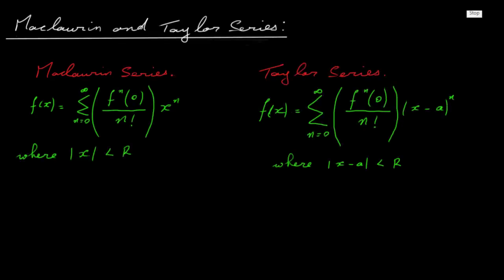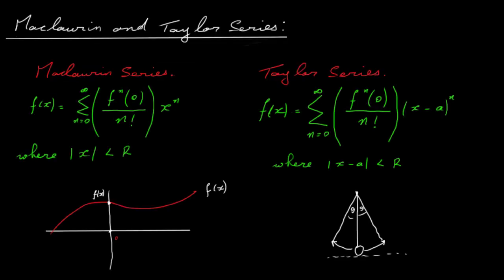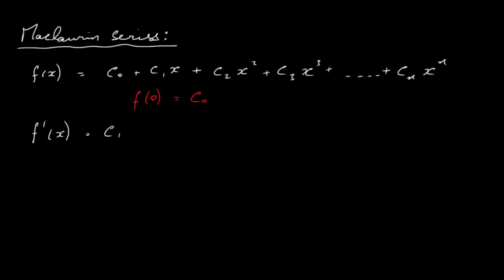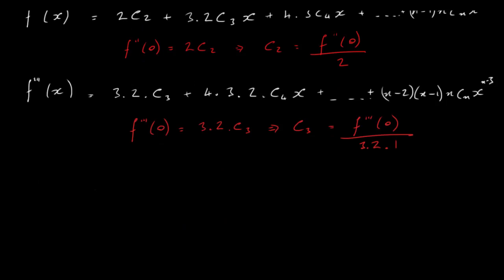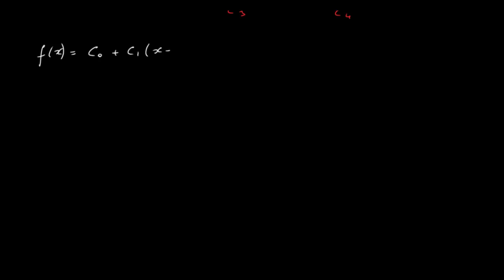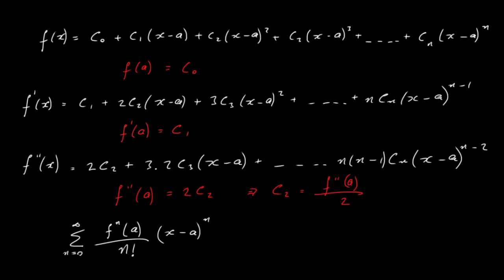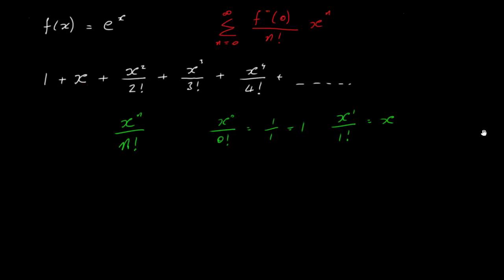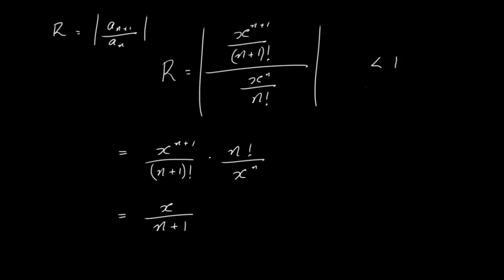The Maclaurin and Taylor Series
This video looks at what the Maclaurin and Taylor series are, how to derive them and how to use them.